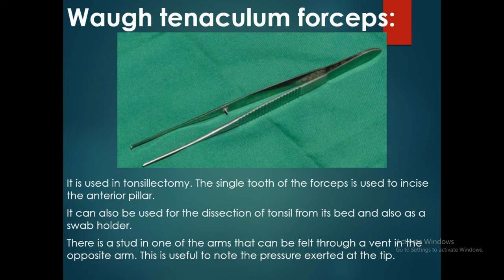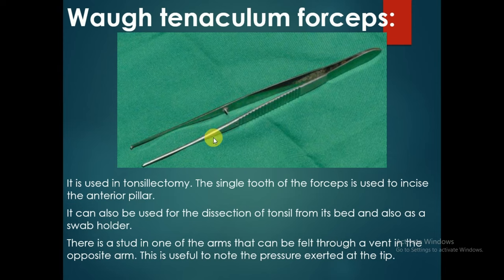Waugh tenaculum forceps